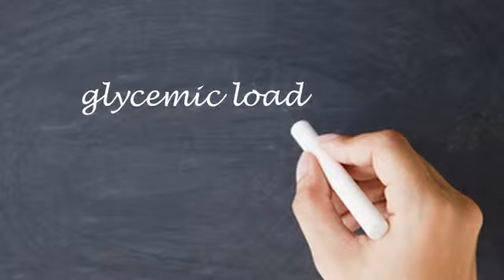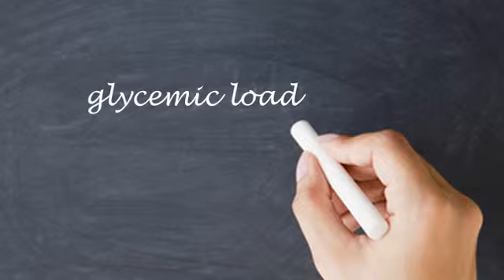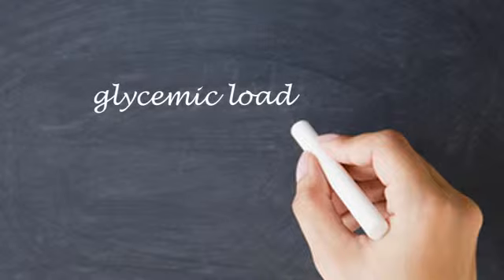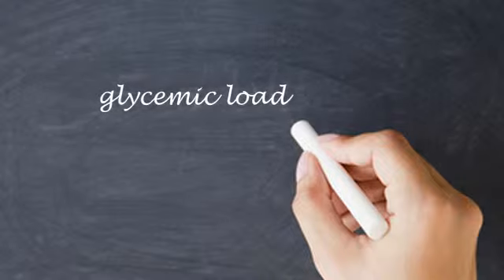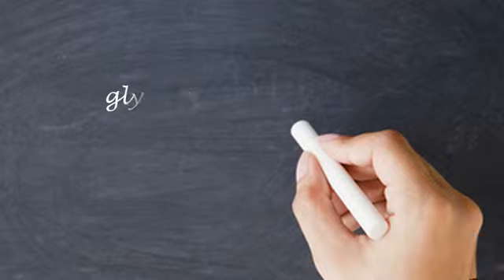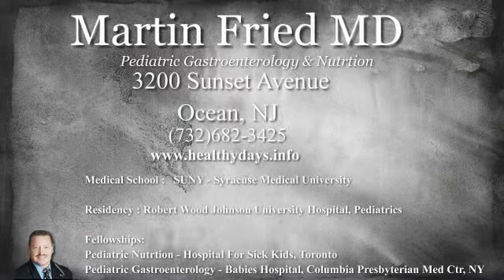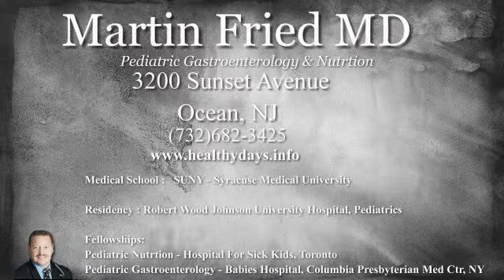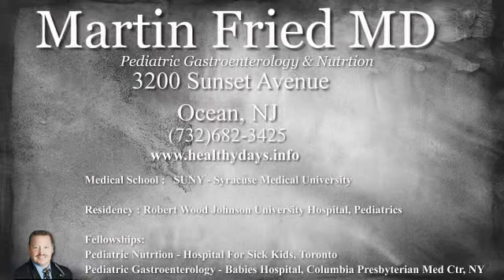Glycemic Load vs Glycemic Index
Martin D. Fried MD
Medical School- SUNY Syracuse Medical University
Residency - Robert Wood Johnson University Hospital, Pediatrics
Fellowships: Hospital For Sick Kids, Toronto - Pediatric Nutrtion and Babies Hospital, Columbia Presbyterian Med Ctr, NY - Pediatric Gastroenterology